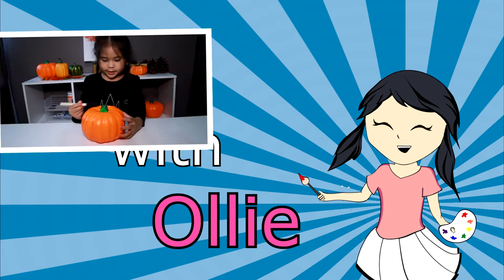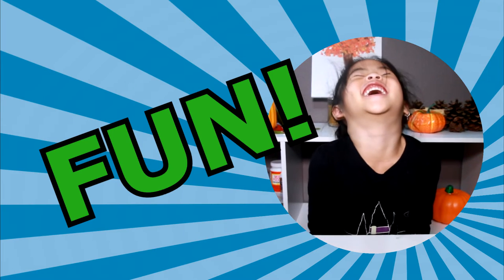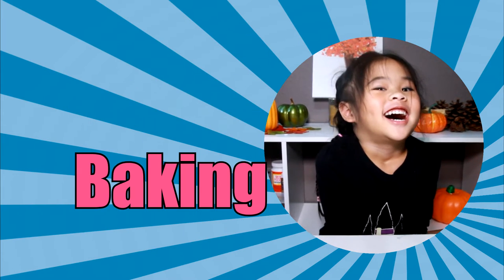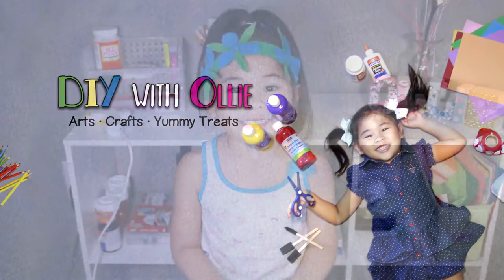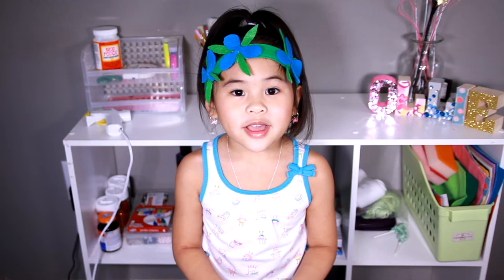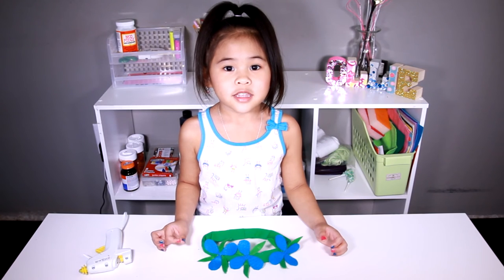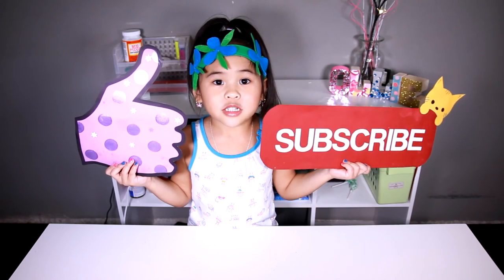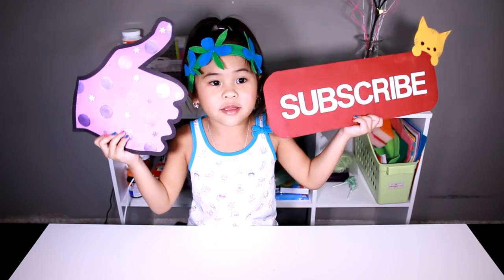DIY Poppy's Flower Headband | Trolls Movie Craft | Princess Poppy Party Ideas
This DIY for Poppy's Flower Headband looks just like the one that she wears in the movie, Trolls! This DIY Princess Poppy's Headband Tutorial is so cute and super duper easy to make. Which Troll was your favorite in the movie? I liked Poppy, Branch, and Guy Diamond! Do you want to see more Trolls Movie Crafts? Let me know also! Poppy's Flower Crown would be perfect idea craft at a Troll's Themed Birthday party!

♡ Ollie